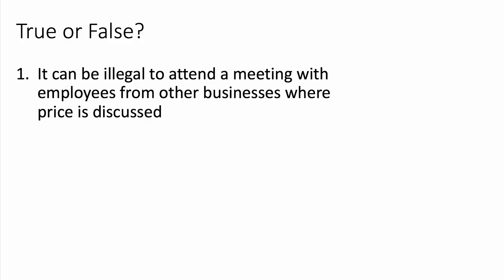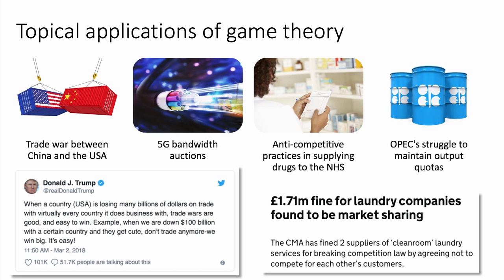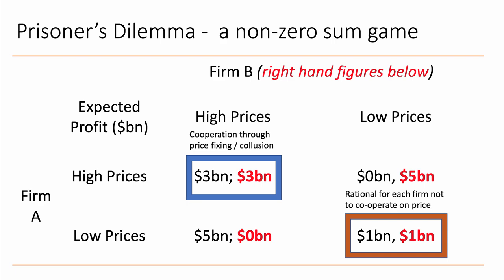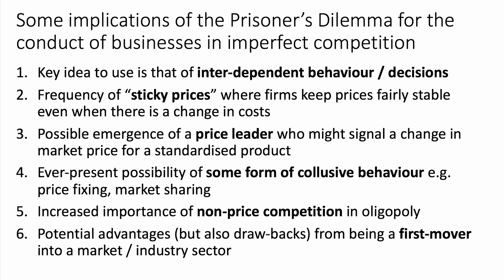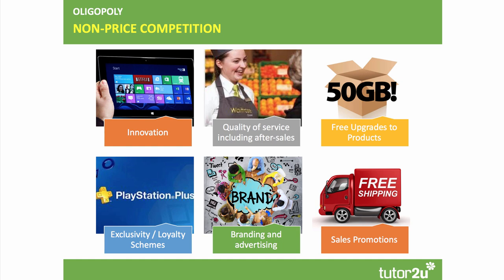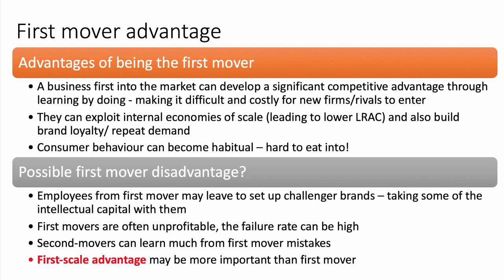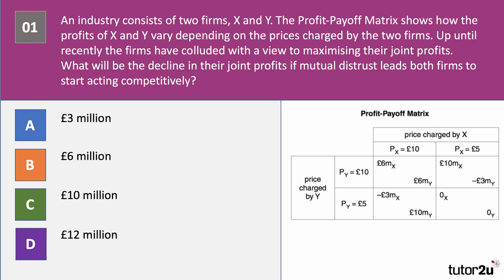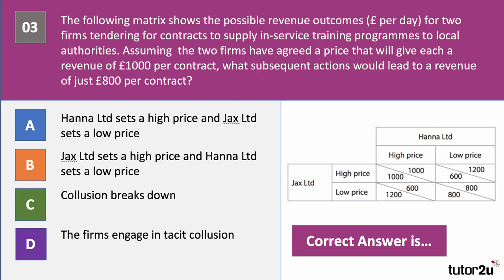Game Theory (A Level Economics Revision Update 2018)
Here is an essential revision update for A Level Economics students covering aspects of game theory and competition policy.

We look at some past multiple choice questions and work through a version of the Prisoner's Dilemma.